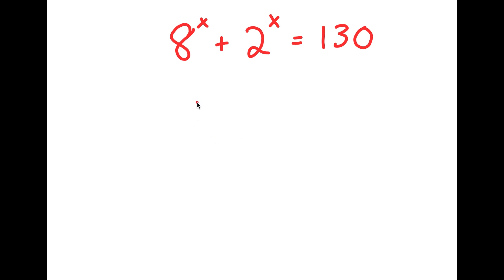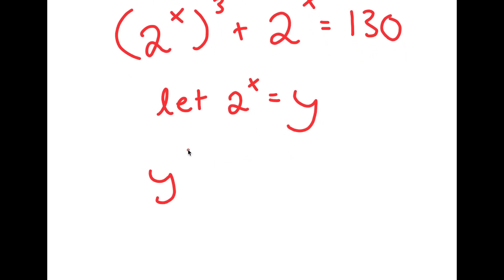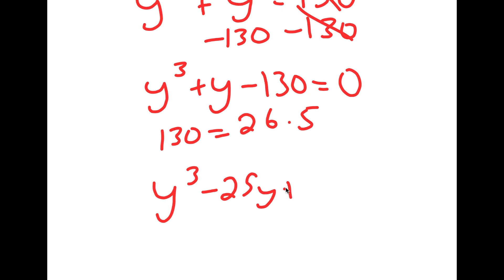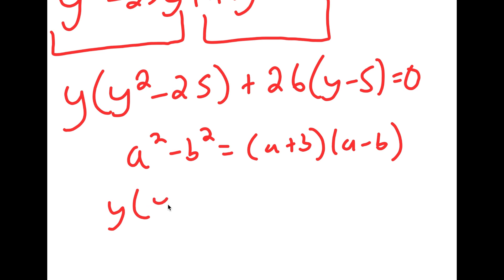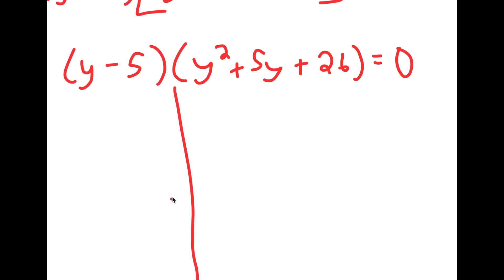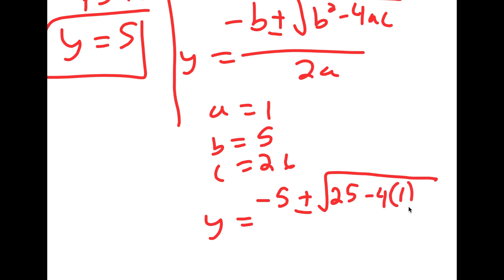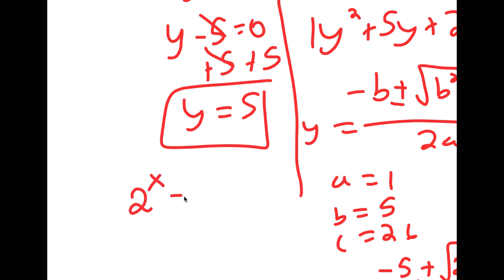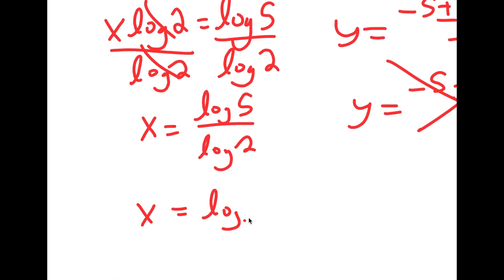A Nice Olympiad Exponential Problem